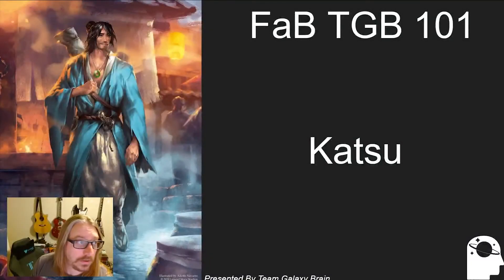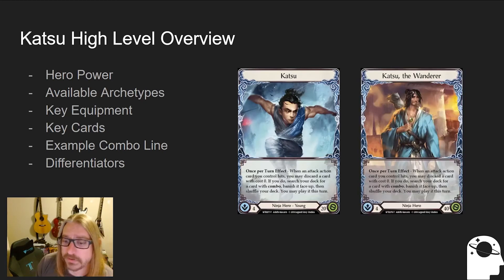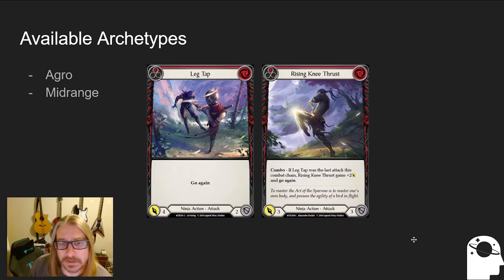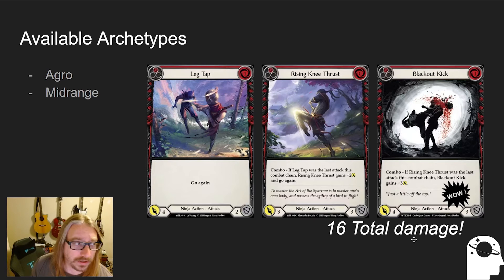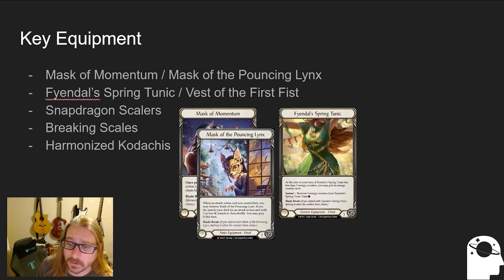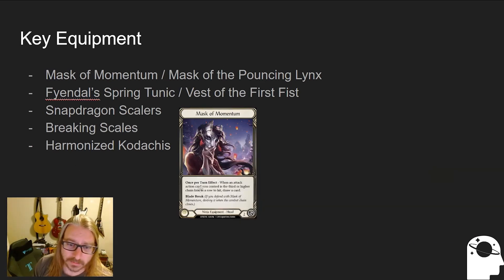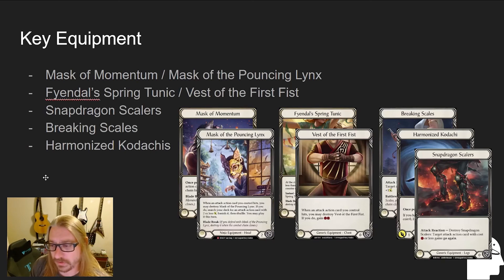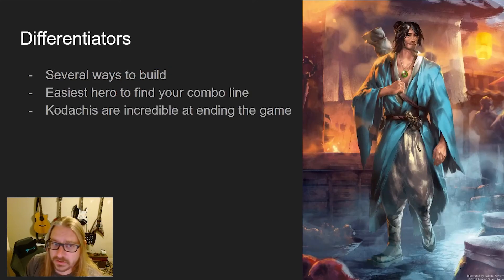Katsu 101 - Learn How to Play Katsu in Flesh and Blood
Carl Walks through everything you need to know to get started with Katsu, the Wanderer, including lines of play, core cards, and even budget options!

Intro 00:00
Overview 1:00
Archetypes 2:15
Equipment  6:12
Key Cards 10:55
What makes Katsu different 13:04
outro 15:00